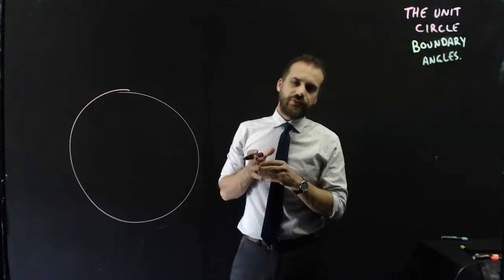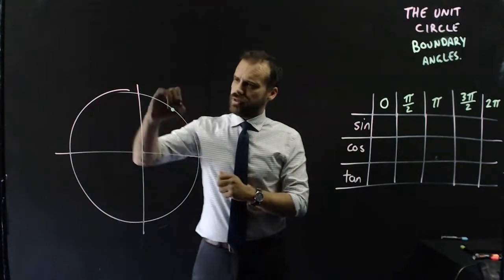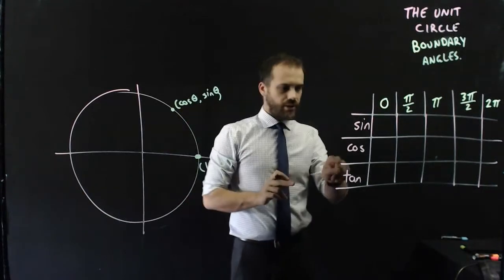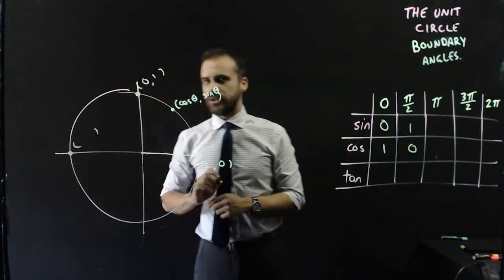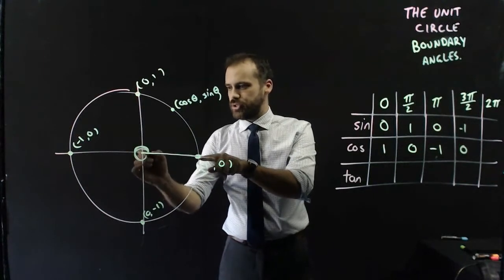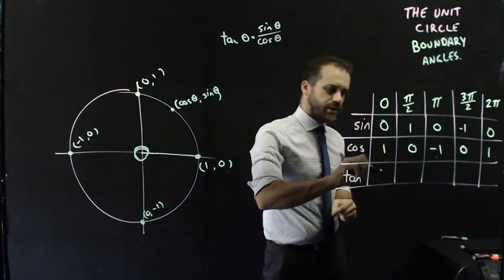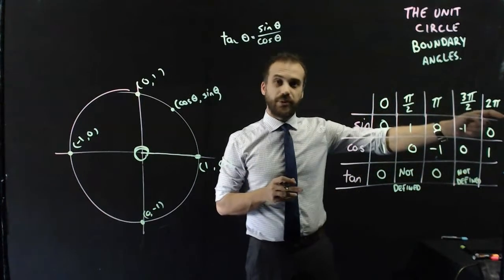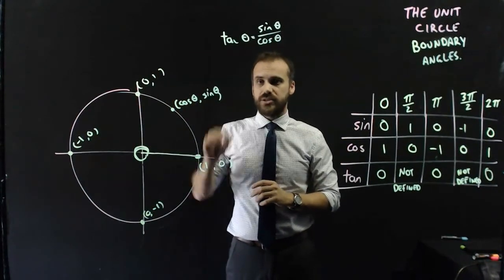The unit circle Boundary angles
In this video we look at the boundary angles in the unit circle. We look at the values for which the tan ratio is undefined and why this is so. Want more videos? I've mapped hundreds of my videos to the Australian senior curriculum at my